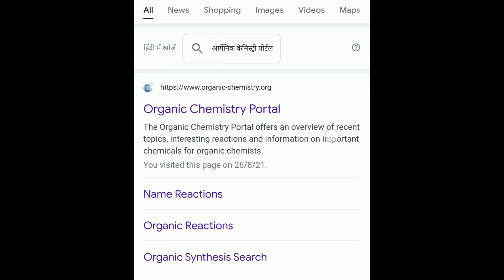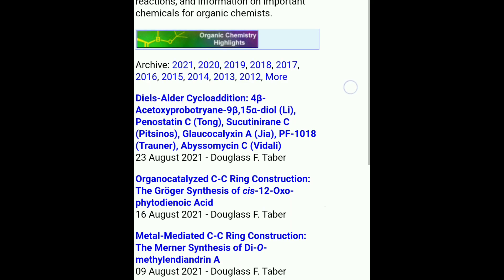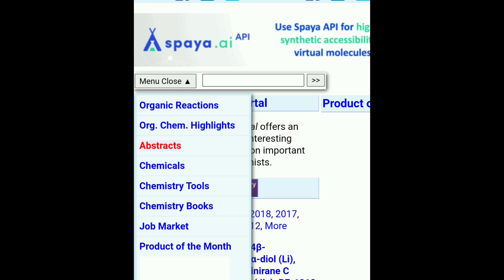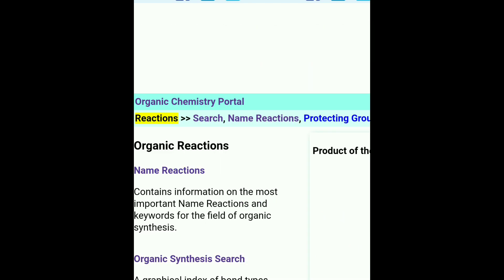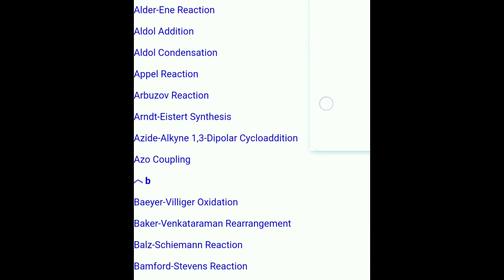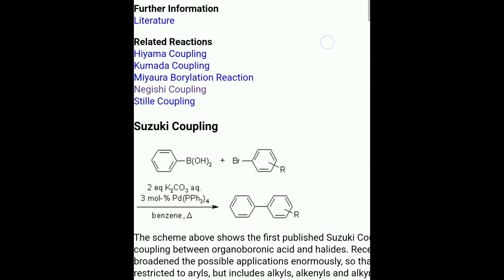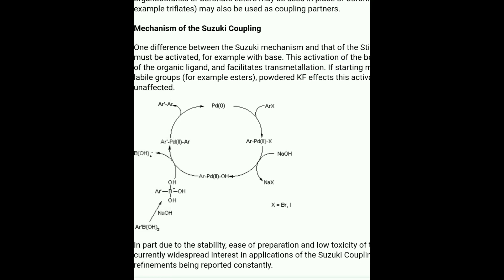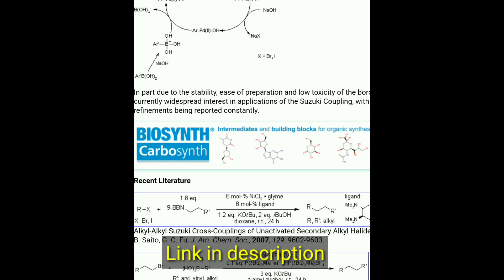Chemistry advance knowledge with focus on Chemistry Jobs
This video will be useful to all chemistry students. In this video I have explained about organic chemistry portal which is very useful website for Chemistry students to learn practical and. advance organic chemistry. Chemistry students are thankful to organic chemistry portal for providing such nice and informative content.